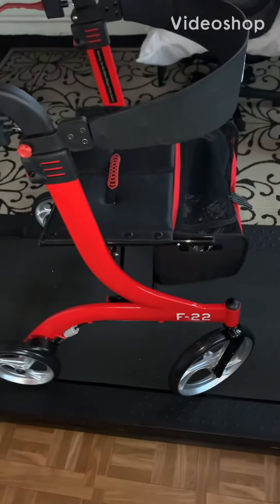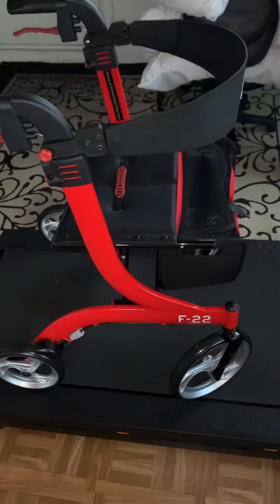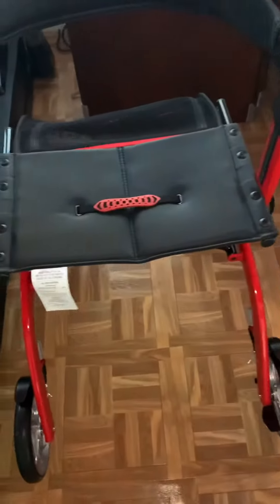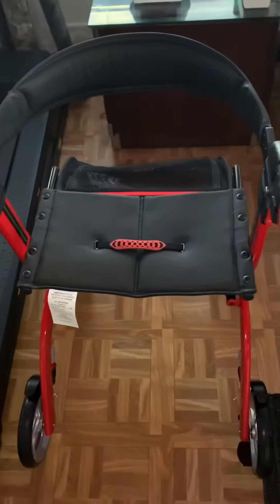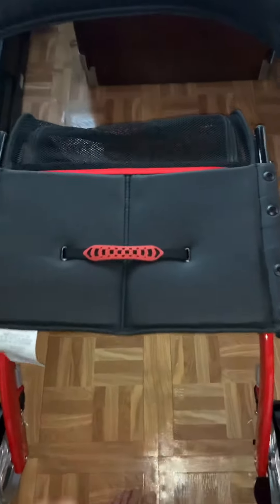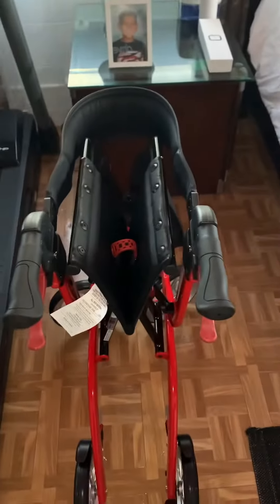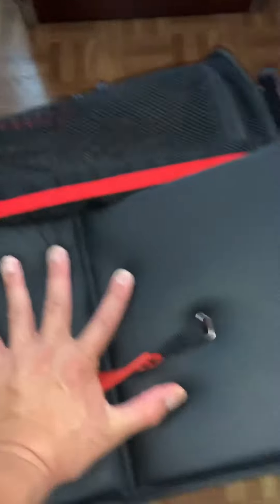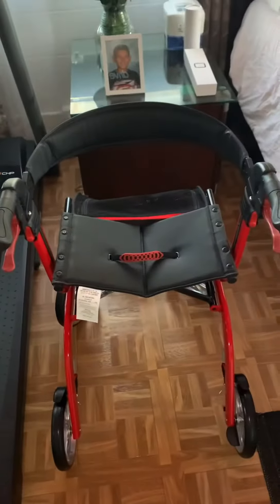F-22 Raptor 4x4 Walker !